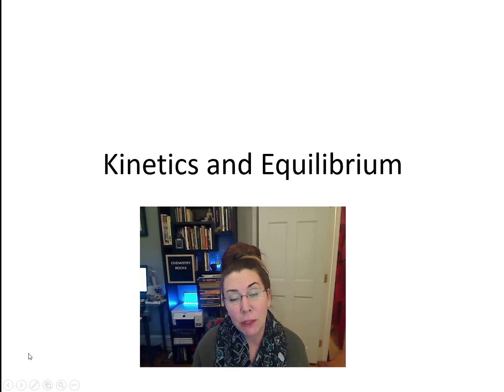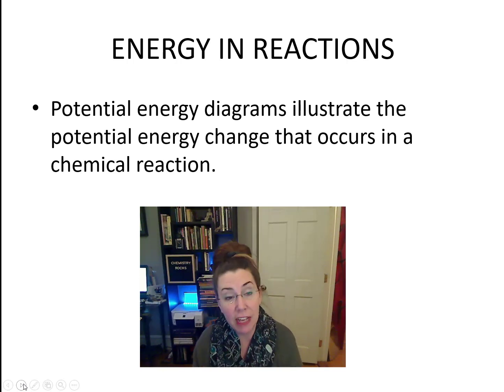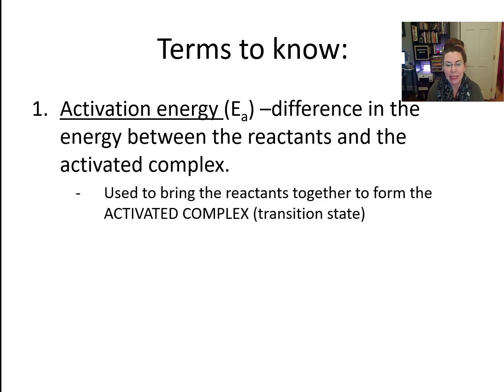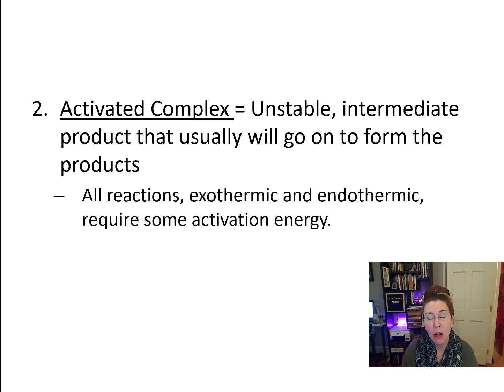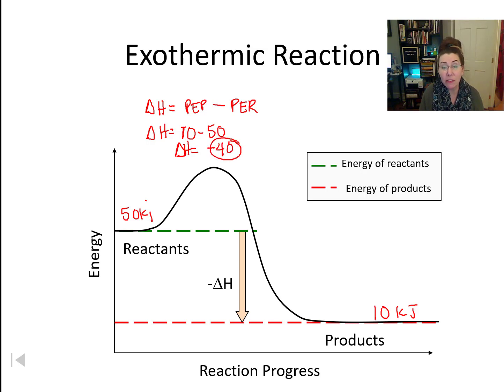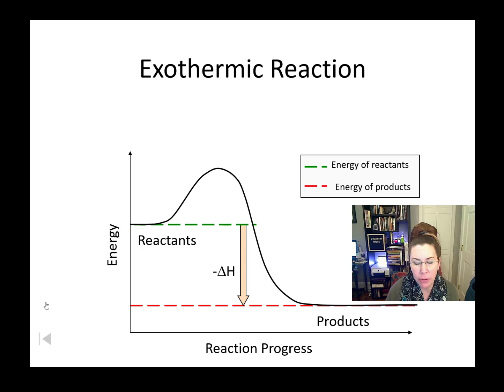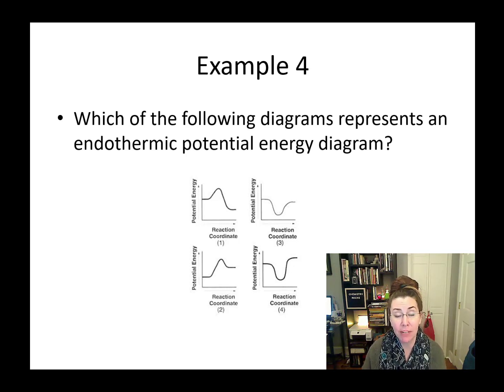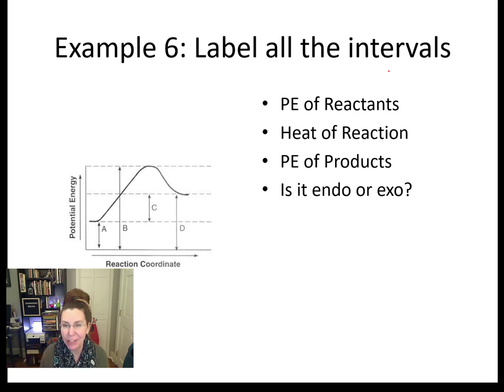Potential Energy Diagrams and Introduction to Kinetics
This video covers how to interpret potential energy diagrams.  It covers the most common terminology involved, and also looks at how these diagrams can be used to determine if a chemical reaction is endothermic or exothermic.